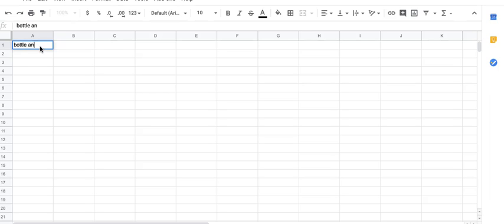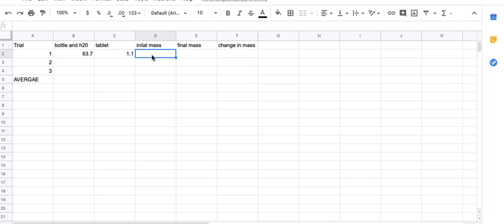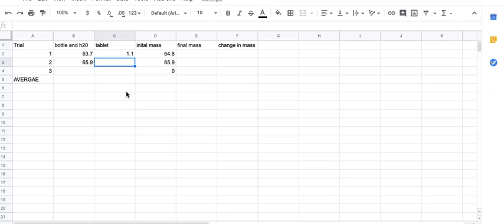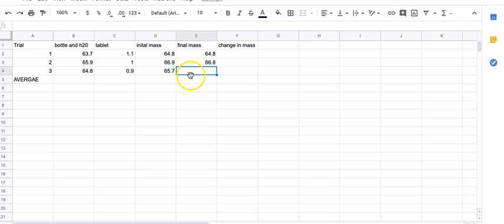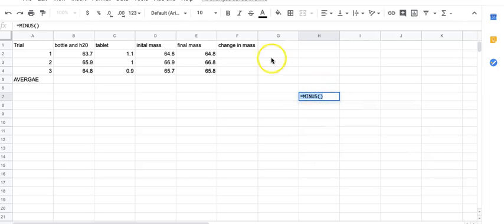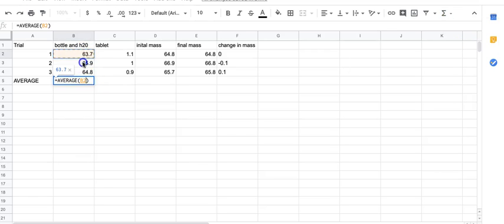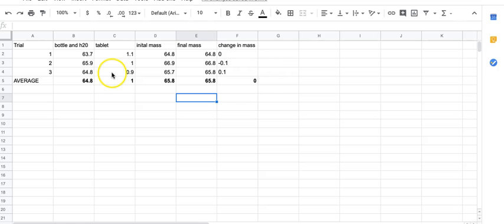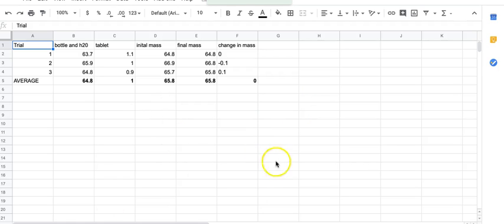Calculating Averages in Google Sheets